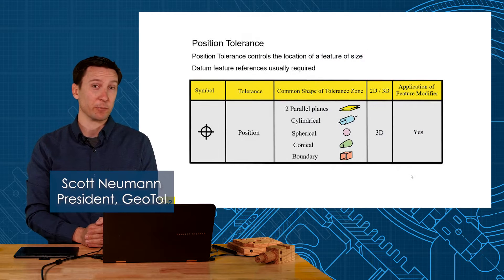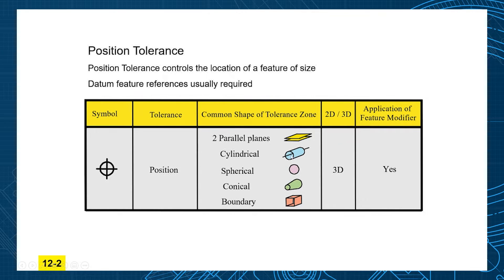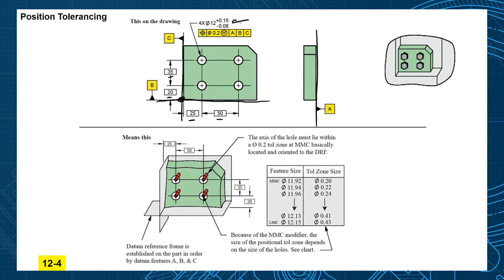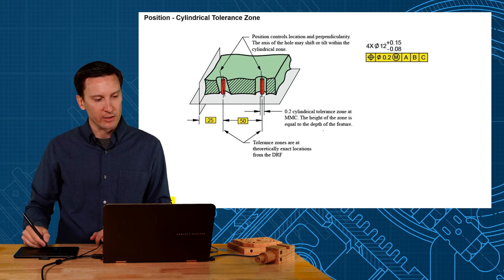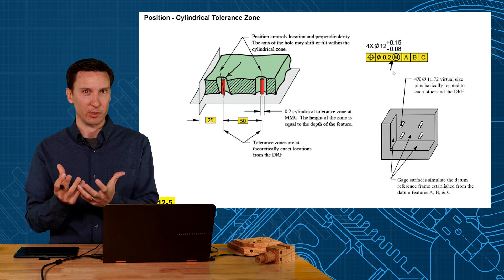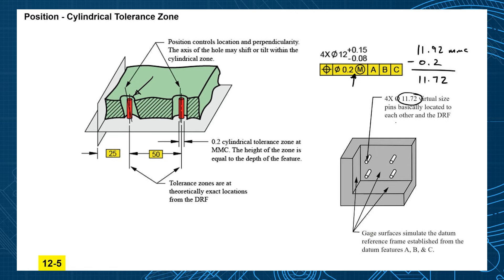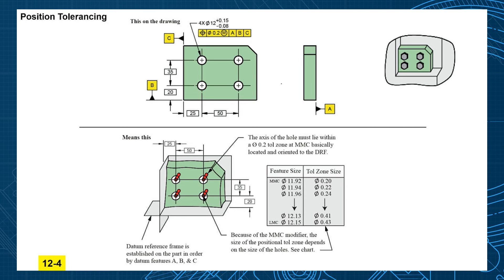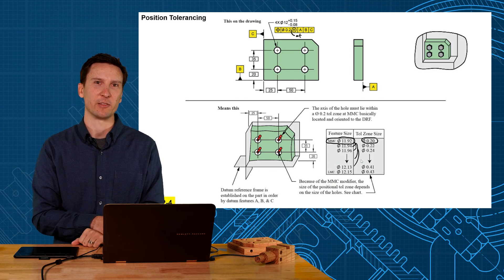Position Tolerance Introduction and Review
This video shows the basics of position tolerance in ASME Y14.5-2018. It includes the axis interpretation and the virtual condition boundaries.

This is a sample video from our GeoTol Pro 2020 online course per ASME Y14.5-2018